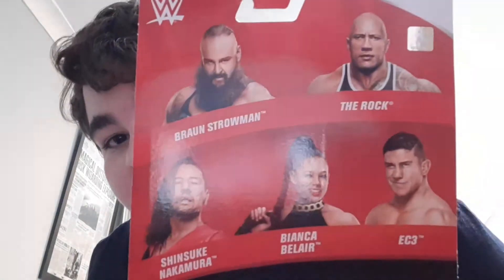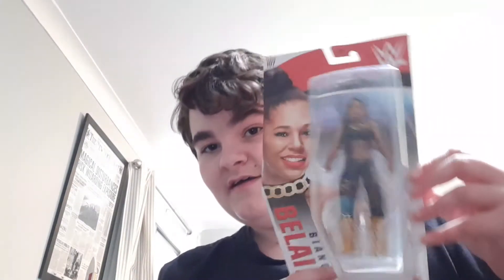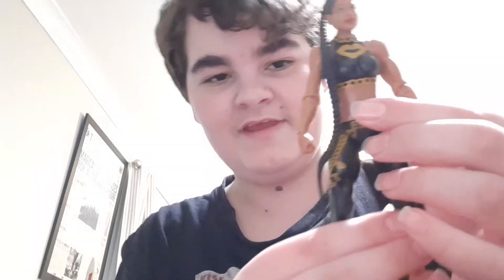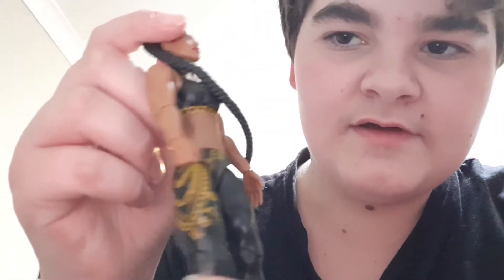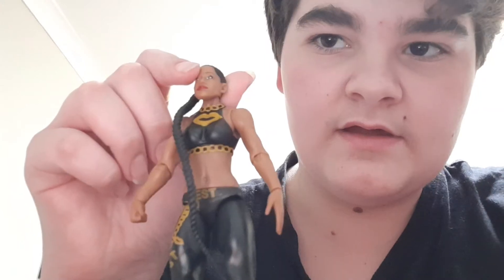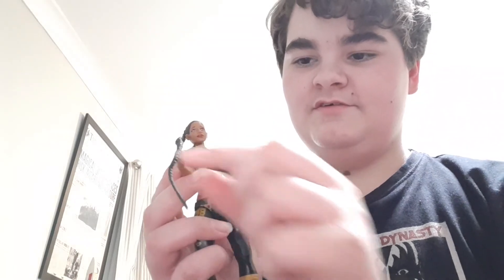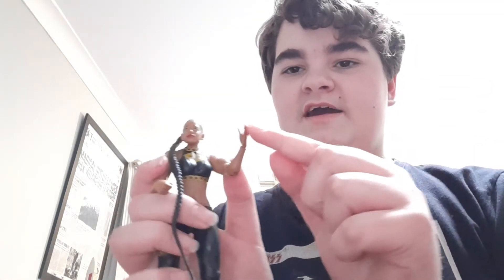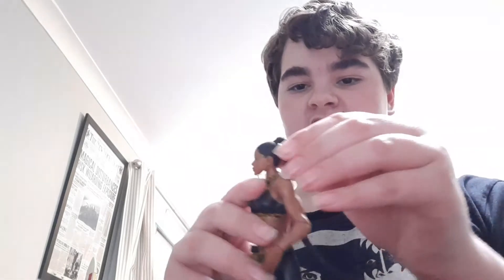Wwe series 107 Bianca Belair figure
Don't worry guys I'll find out how to say her name soon